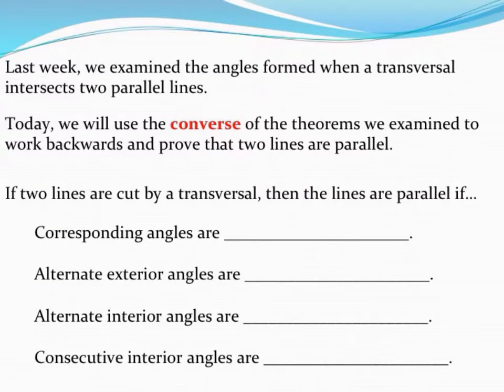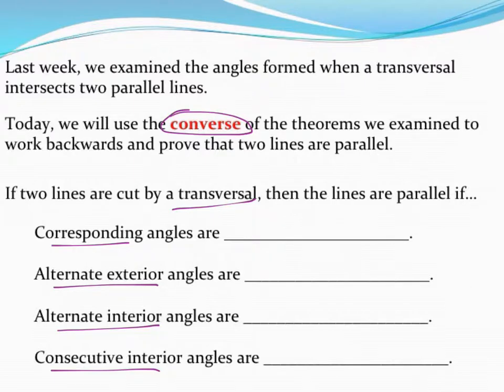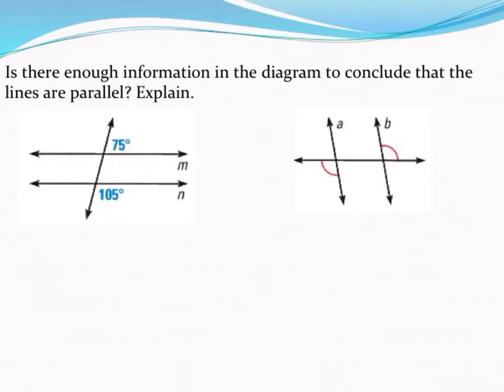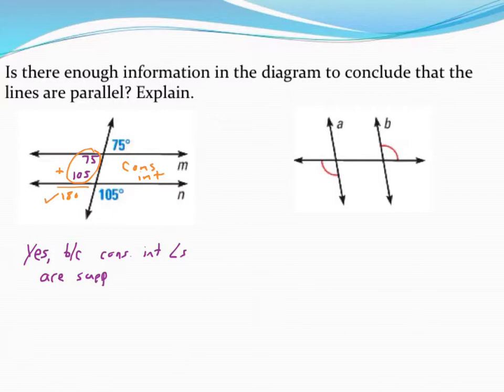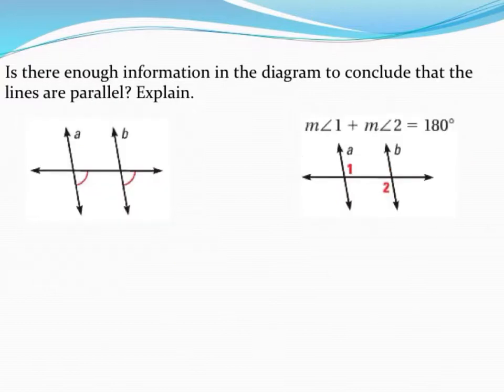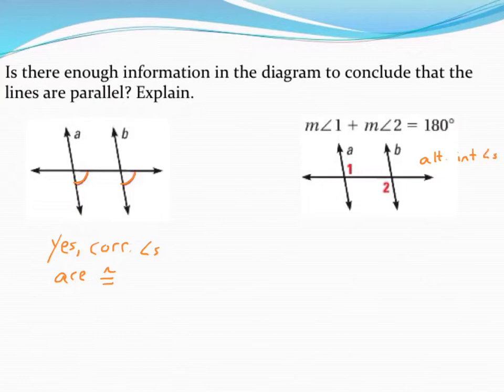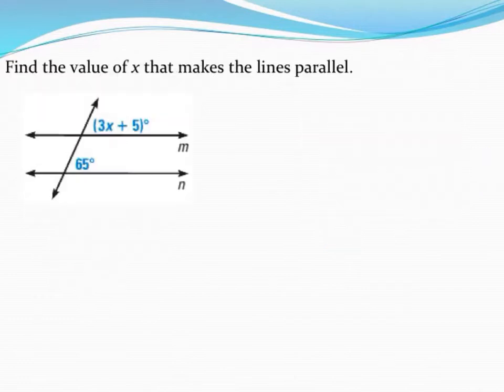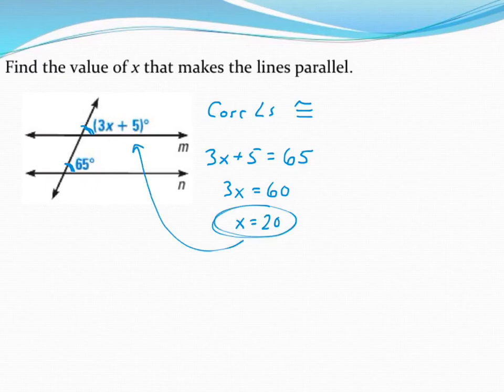Proving lines are parallel